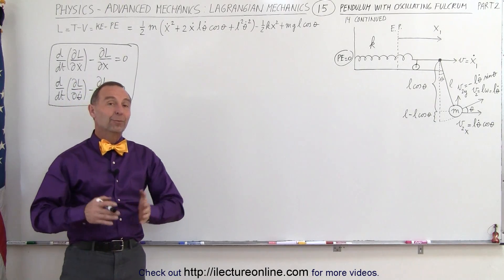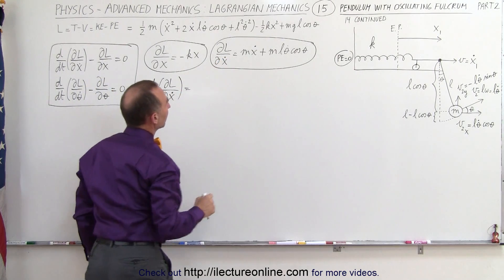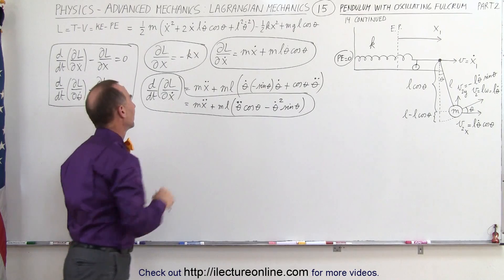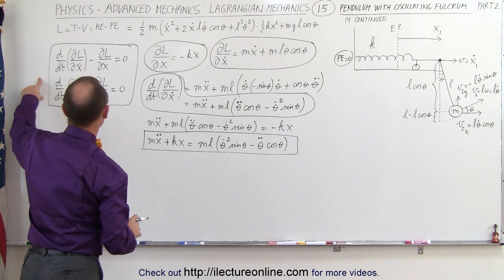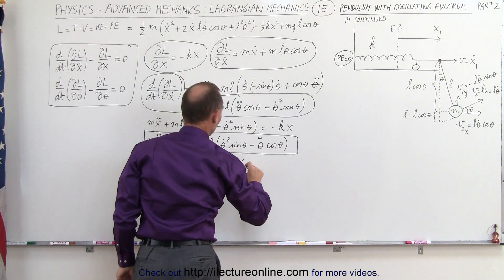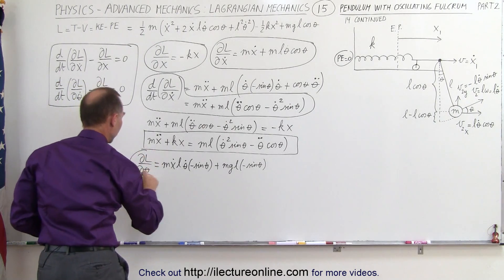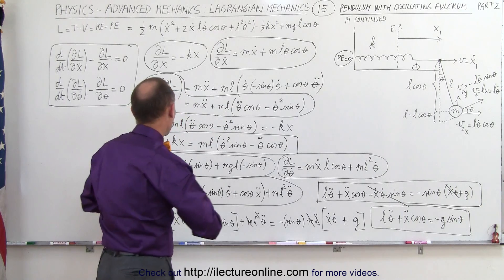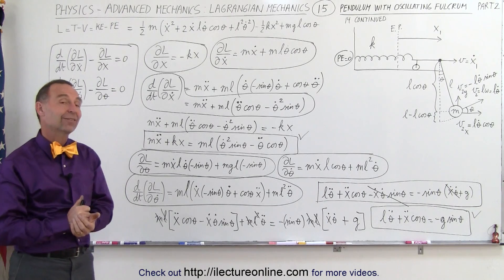Physics 68 Lagrangian Mechanics (15 of 25) Pendulum w/ Oscillating Fulcrum (Part 2 of 2)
In this video I will find the equation of kinematics of a pendulum with an oscillating fulcrum using two Lagrangian equations (Part 2 of 2).